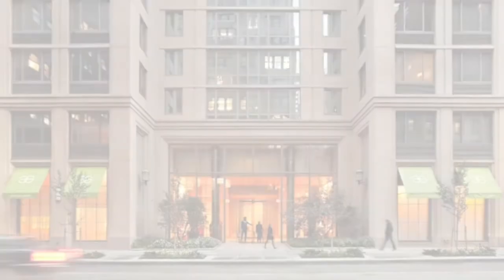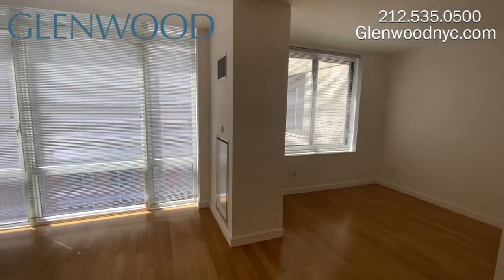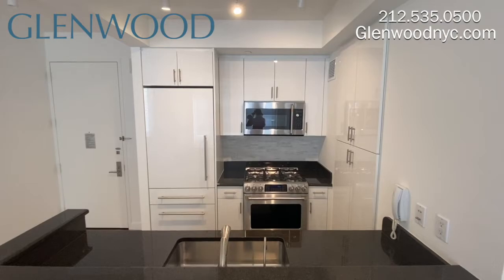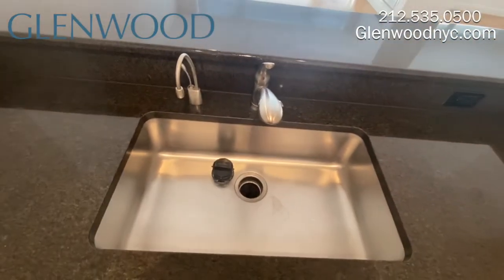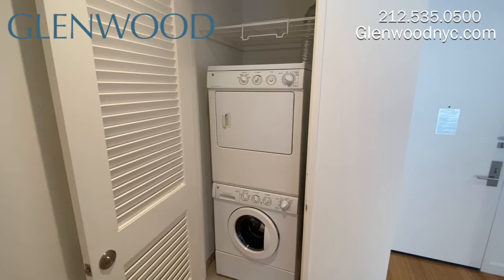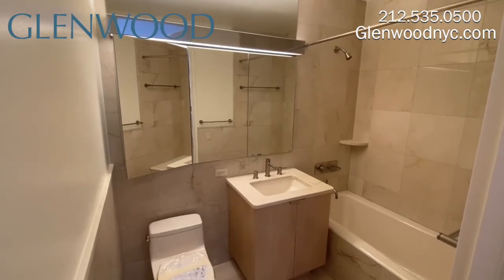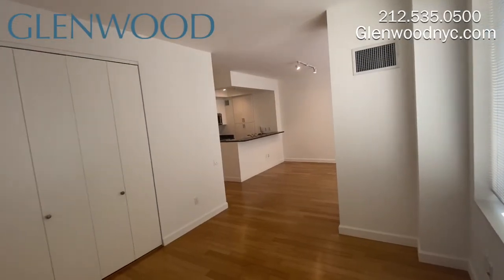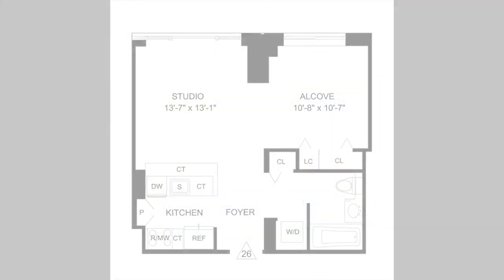NYC Apartment Tour: Luxury Midtown West Alcove Studio Rental with Full Bathroom (Emerald Green, 826)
True to its name, Emerald Green by Glenwood Management is an exquisite, elegant oasis in the heart of Manhattan’s Midtown West. Enter through a grand facade into a marble and stone lobby with wood-coffered ceiling and cantilevered marquis. The corridors leading to the framed, eight-foot apartment entry doors feature satin nickel hardware, custom alabaster ceiling lights, wall sconces, and crown and chair rail moldings. The expansive studios and one-, two- and three-bedroom luxury homes feature nine-foot ceilings; massive bay or corner windows; designer kitchens with Espresso granite countertops, full backsplashes and matching granite floors, floor-to-ceiling pantry and restaurant-quality stainless steel appliances; marble bathrooms with porcelain sinks, recessed, tri-view mirrored medicine cabinets and satin nickel hardware and trim; and private intercom system to doormen, service entrance and garage equipped with electric vehicle charging stations. The eco-friendly building offers a state-of-the-art fitness center with lap pool, yoga room, screening room, lounge with kitchen and terrace, children’s playroom, and two furnished, landscaped roof decks with succulents and heat-reflective pavers.

826 is a luxury alcove studio with bright living area featuring floor-to-ceiling windows; kitchen with stainless steel appliances, large pantry, in-sink garbage disposal, water filtration system and instant hot water dispenser; full-size washer and dryer; and full bathroom with deep soaking tub.